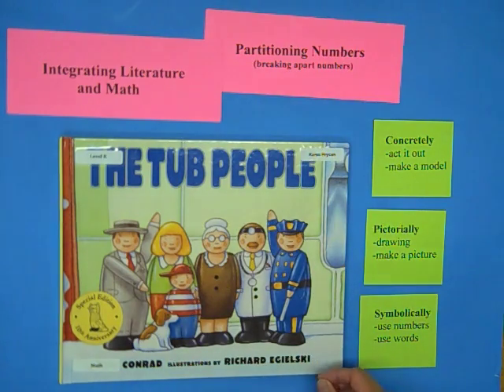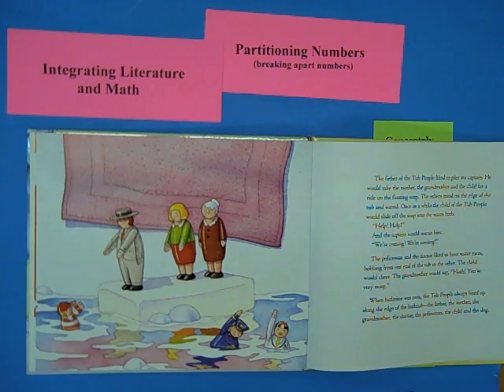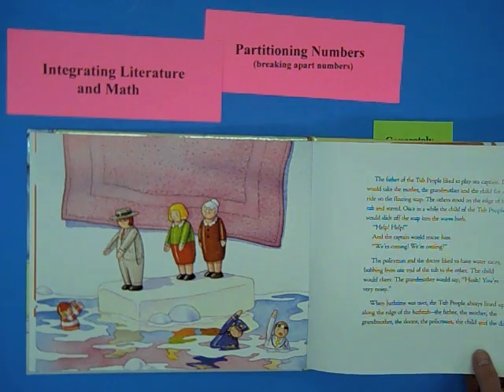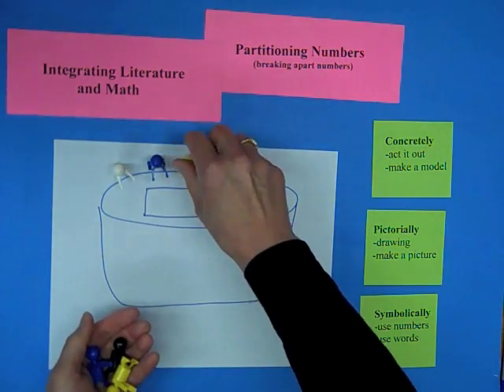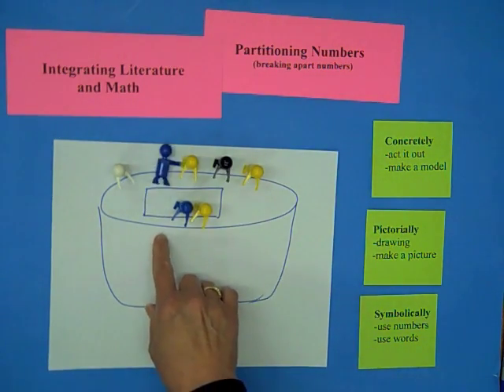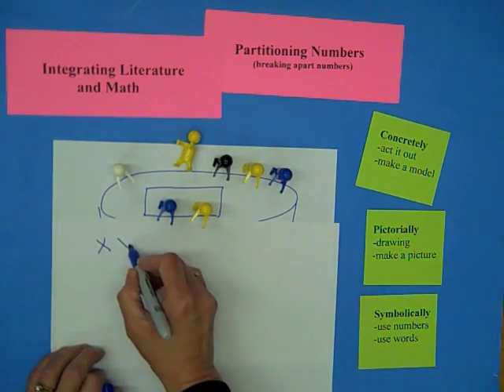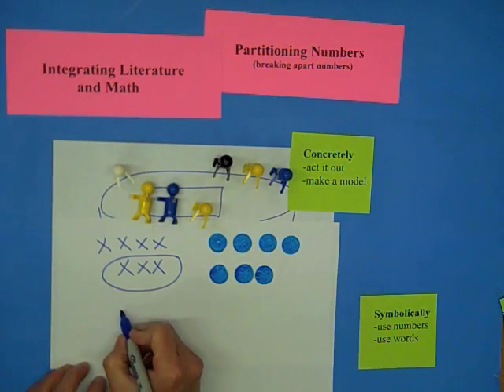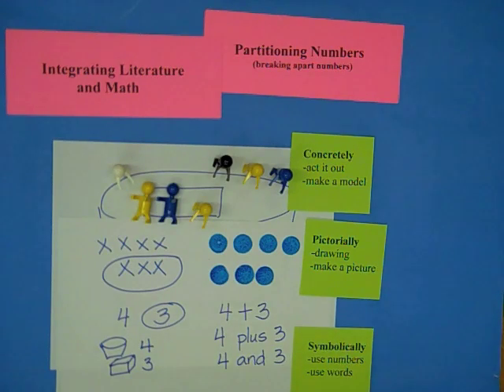Partitioning Numbers - Tub People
Integrating literature and math.  Partitioning using the story Tub People in Kindergarten and Grade 1.